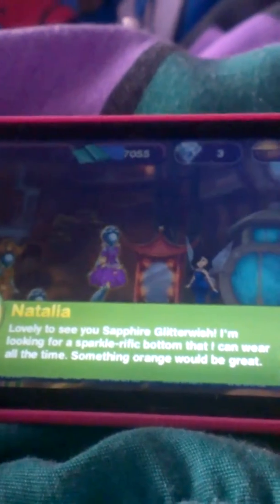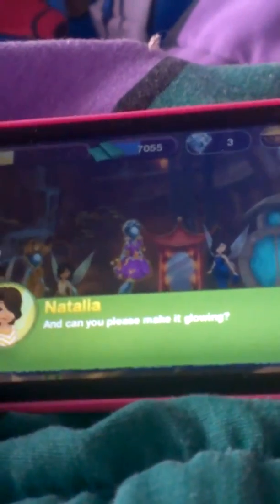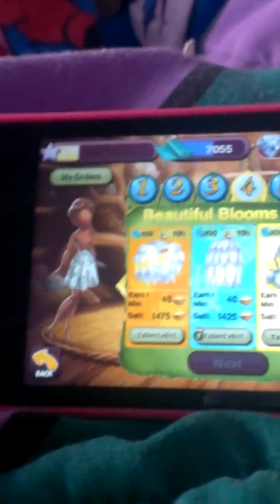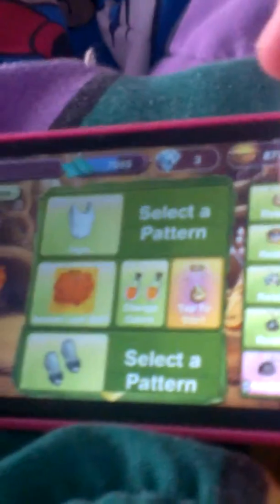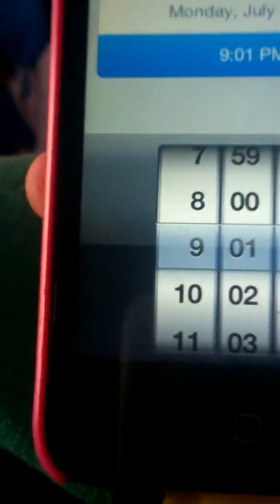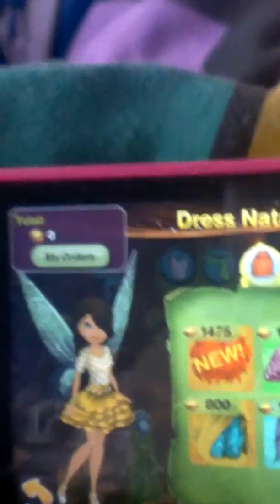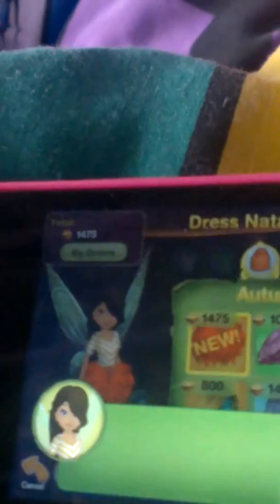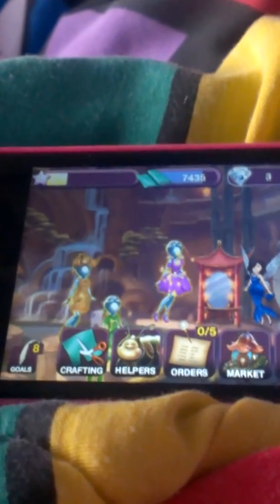Sapphire plays fashion boutique how to fill orders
Hi everyone its sappy again! Here is another fashion boutique video. In this video I show you how to fill orders the fast and easy way! Enjoy!